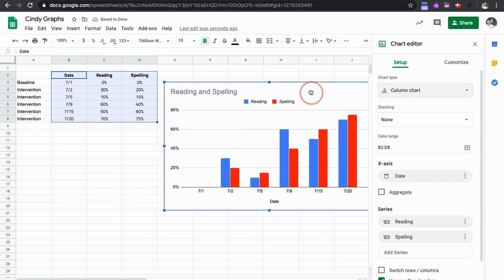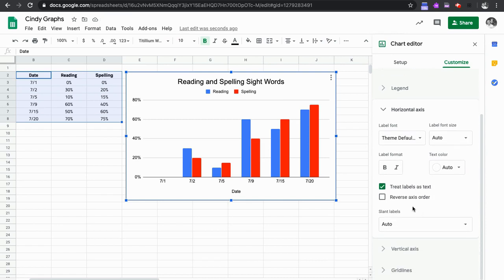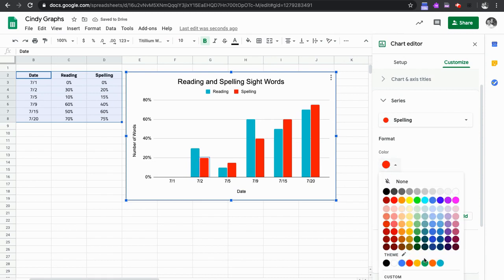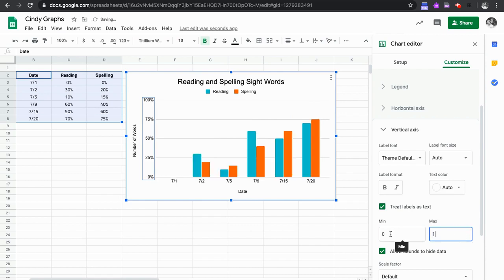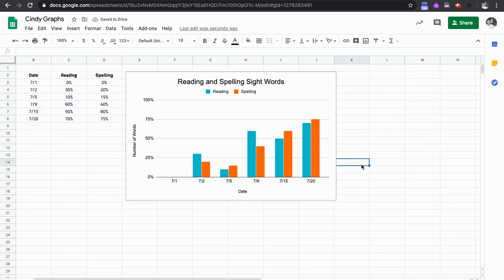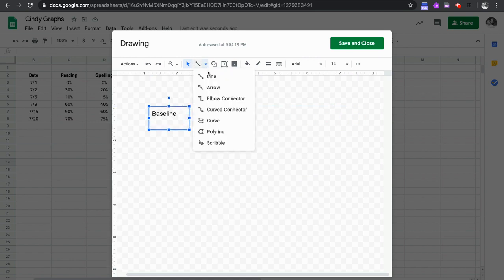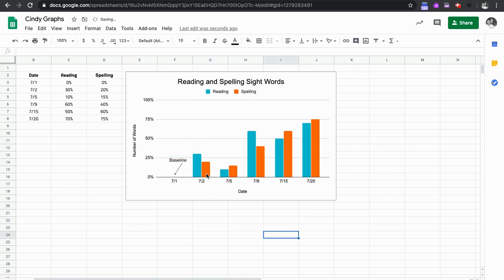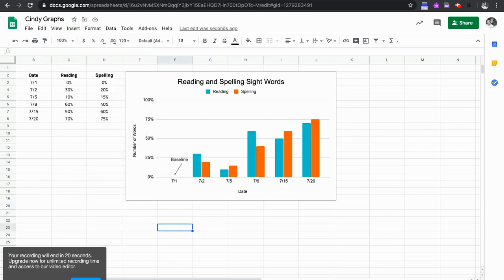How to Bar Graph